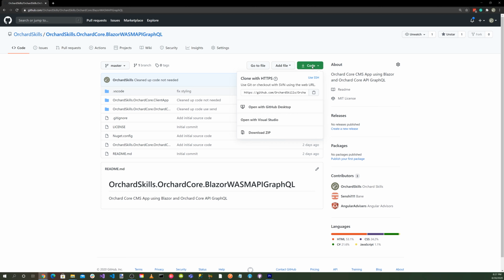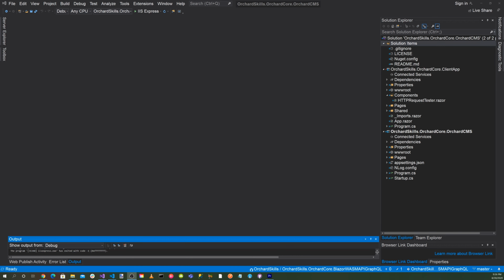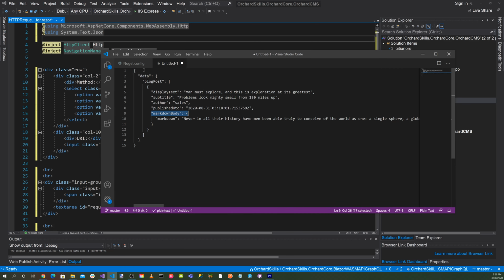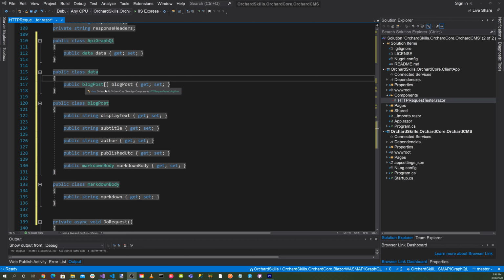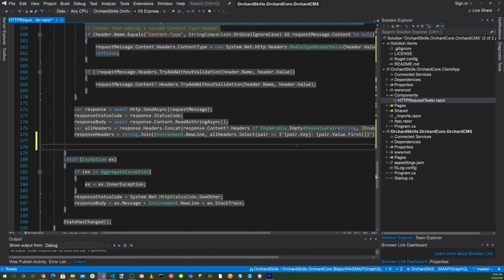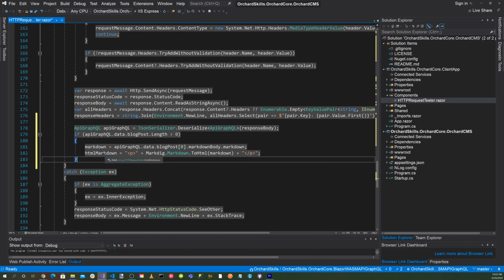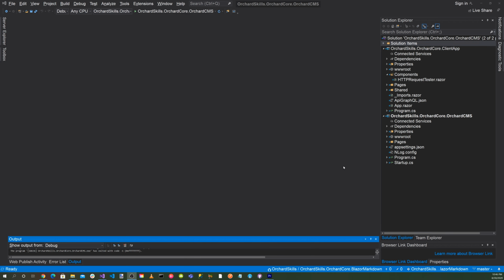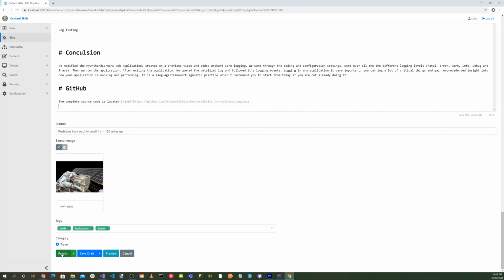Rendering an Orchard Core Markdown Blog Post with Blazor WebAssembly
Blog Post:
Please check back later